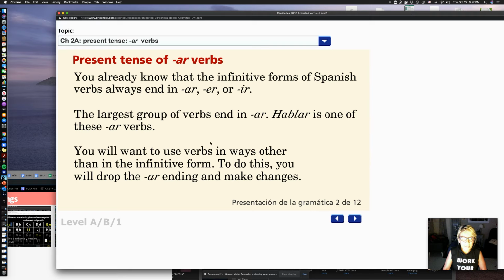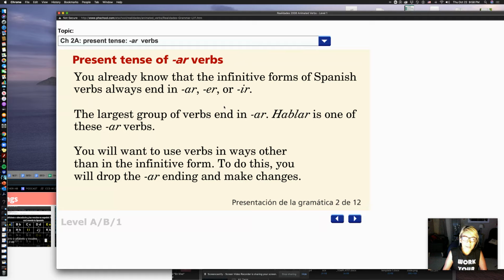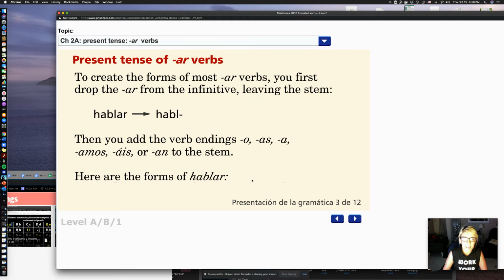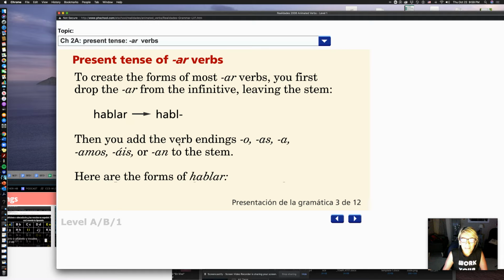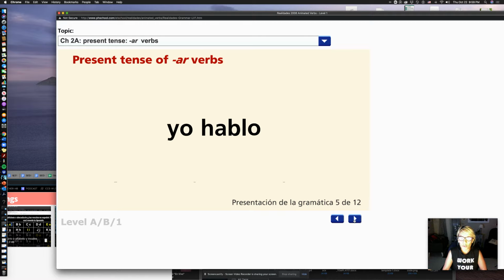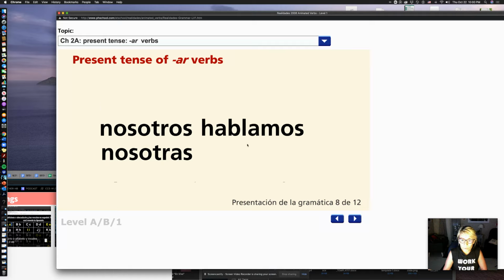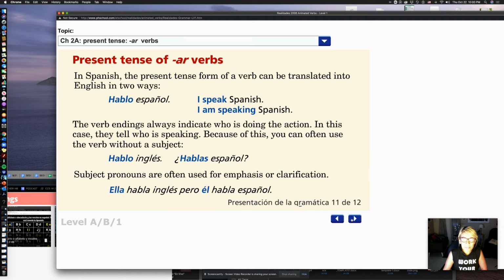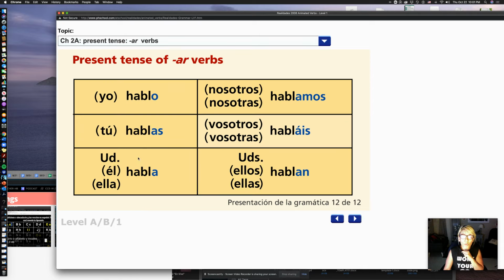Spanish present tense of -ar verbs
Adapted from Realidades